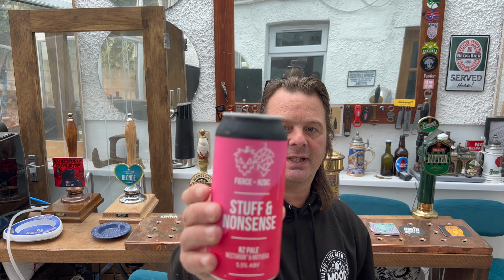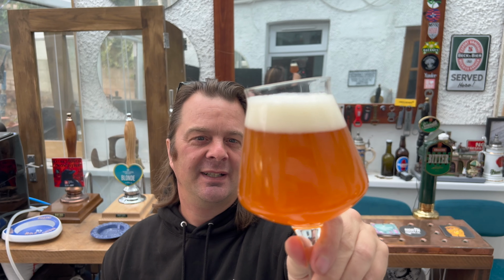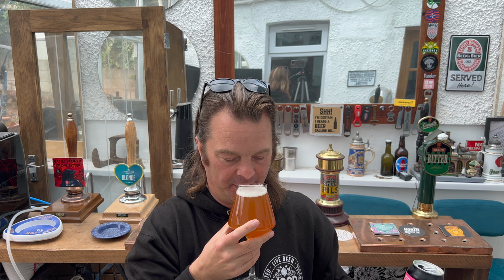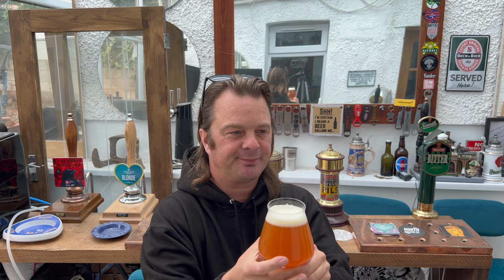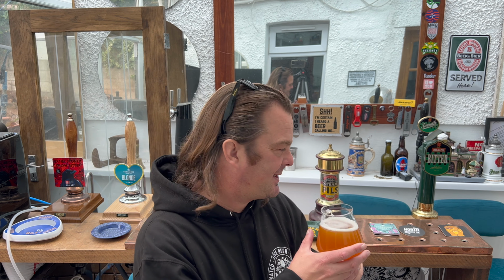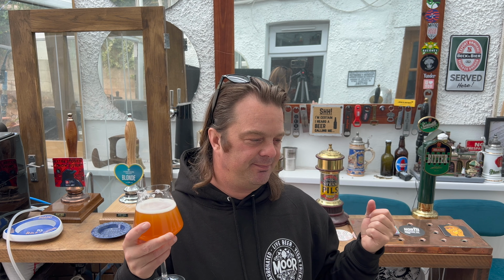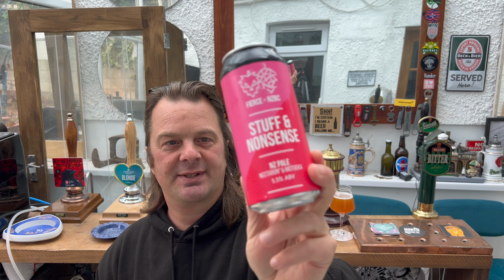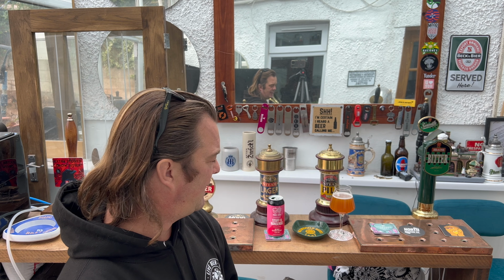Fierce X NZBC Stuff & Nonsense NZ Pale Ale | Sainsbury's Craft Beer Review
Recorded In 4K Ultra HD Real Ale Craft Beer Reviews Fierce X NZBC Stuff & Nonsense NZ Pale Ale | Sainsbury's Craft Beer Review